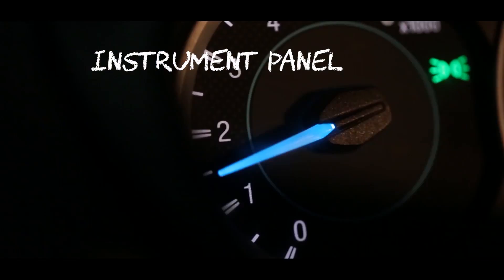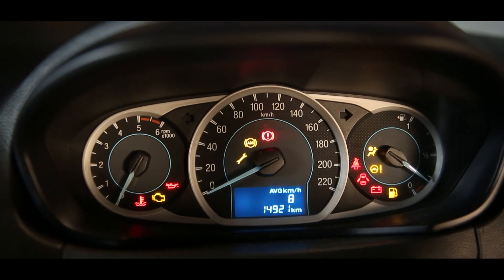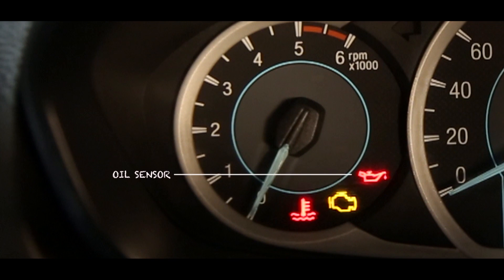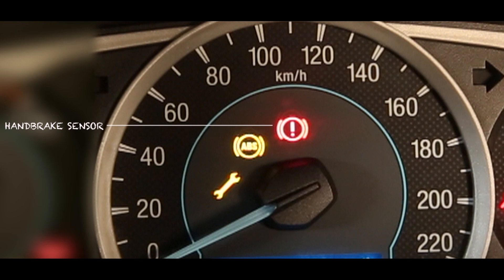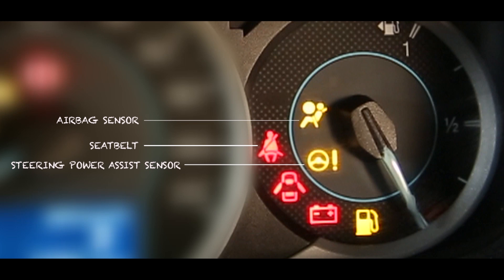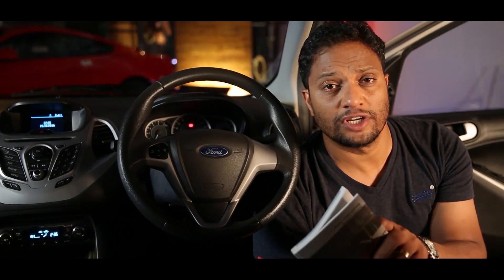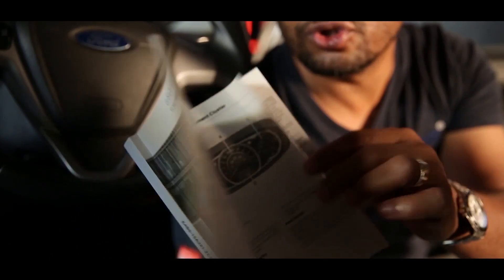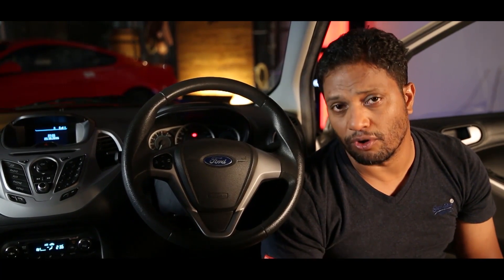OD & Ford presents: Know Your Car - Instrument panel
In a brand new series created by OVERDRIVE and Ford, we aim to take a close look at the various features and aspects of automobiles. In this video , we talk about what all the lights in your instrument cluster mean